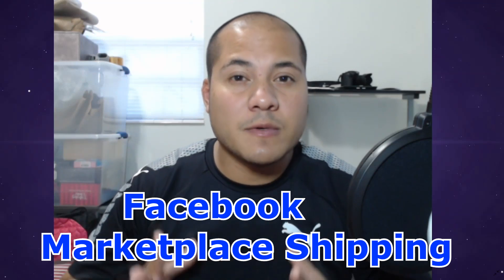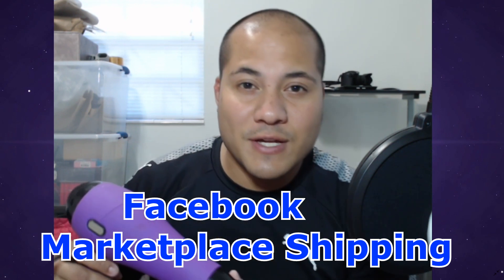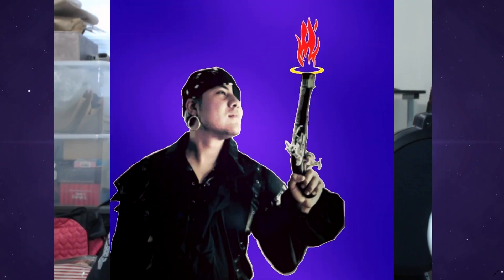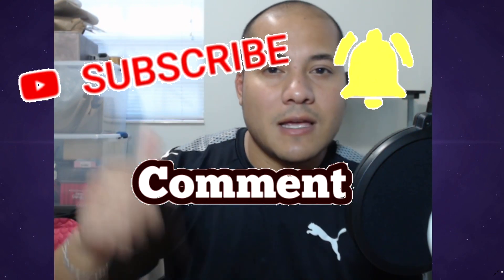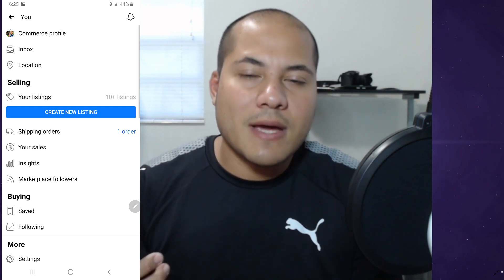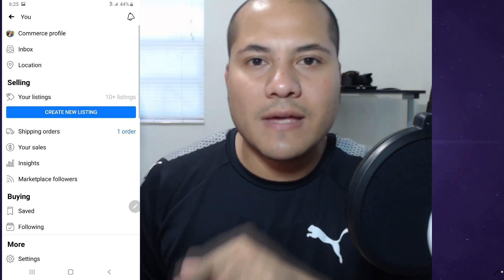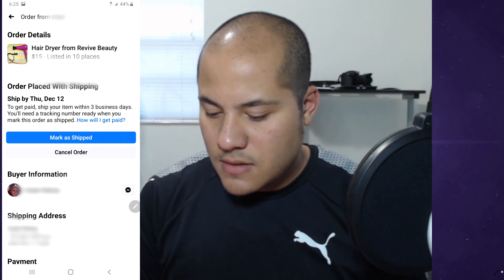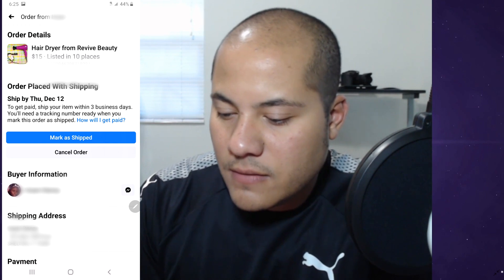Facebook Marketplace Shipping (Part 27)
Finally made my first sell with the new Facebook marketplace shipping option. Its still need some updates but it works. Gonna share with you my experience using Facebook shipping method. Let me know what you think about Facebook shipping?

Winner for the Week will be announced the following week. I will randomly select the winner. The winner will receive a $10 Dollar Amazon E-Giftcard sent to thier Email.

🔴Amazon Complete list of material and equipment for Videos and Selling

Bubble Mailers
Shipping Scale
Shipping Labels Sheet
Kraft Paper
Air Pillows Bubble Wrap
Bubble Wrap
Tape & Dispenser

🔹️Boom Arm
🔹️Pop Filter
🔹️Hp Omen Desktop PC
🔹️Editing Software

iOS And Other Devices Join Now To Become Members of Cool Perks